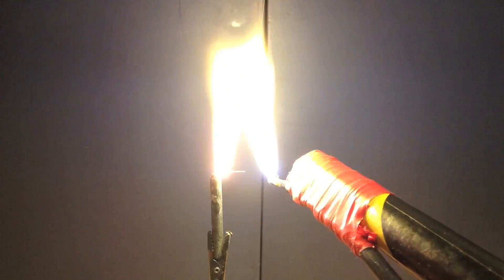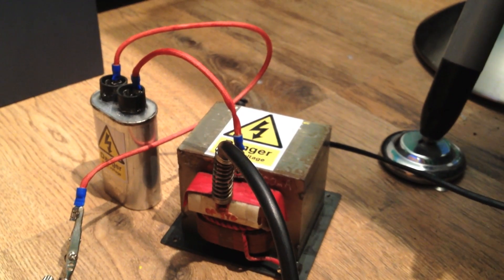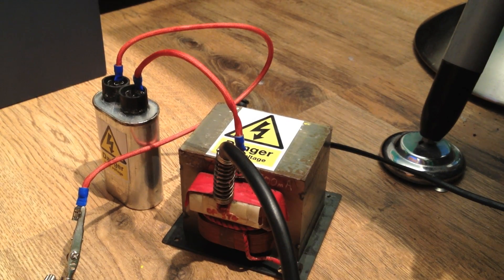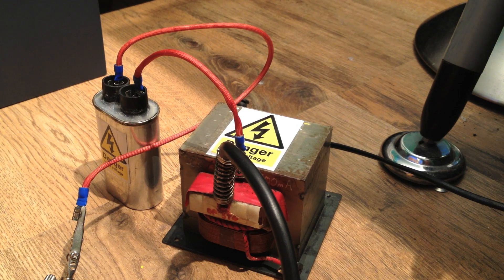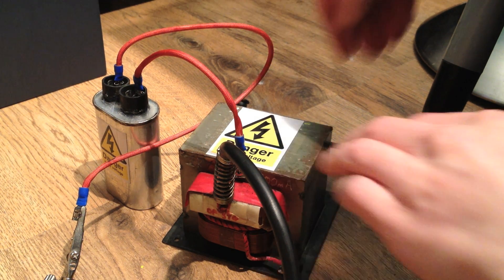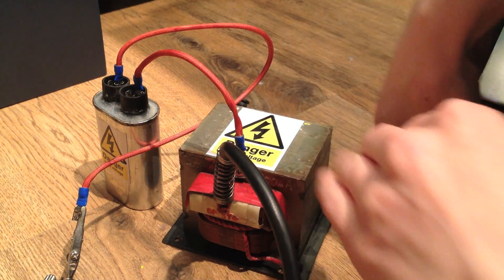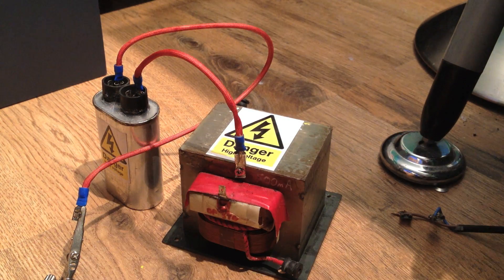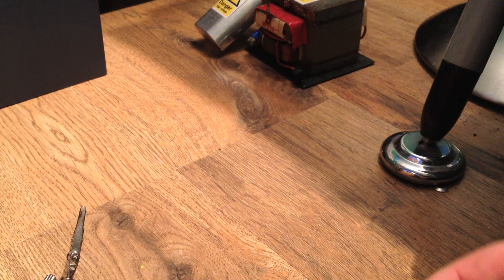240V Arcs - who needs HV ?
You do not need high voltage to make arcs and sparks (however fun it is), you can do just as well with 240V or less!

Important safety:
This must be ballasted, else you'll overload something.
Don't touch it. It's 240V mains, referenced to earth. Not much fun to get a shock off.
Don't look at it. It's just like a welding arc, it'll fry your eyes. Look through a suitable welding mask.
Don't do it too much, you'll run up an expensive electric bill.

Proudly a member of the Fullscreen community.
Thank you for your support, you're all awesome!